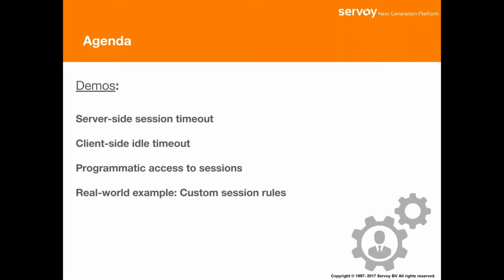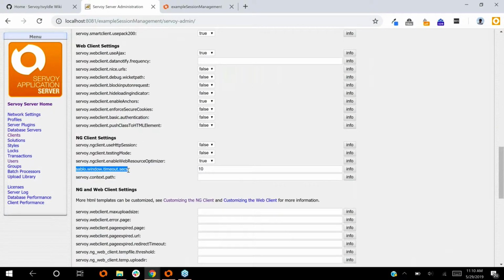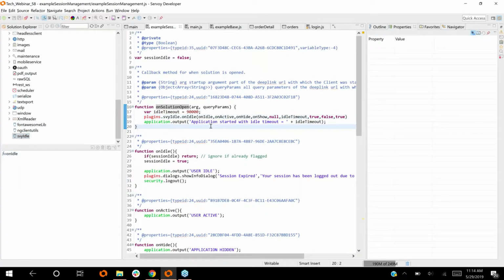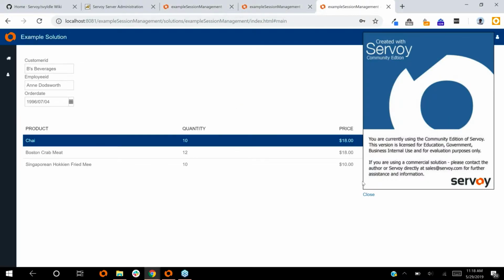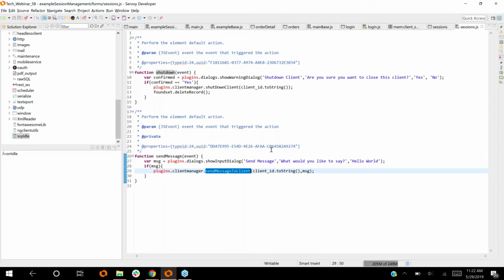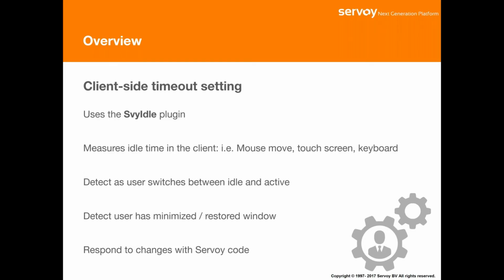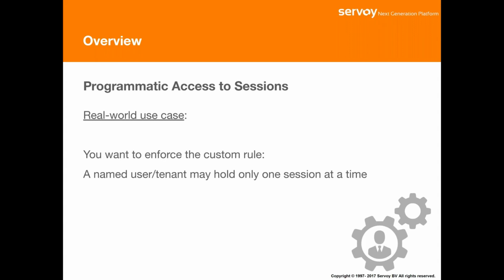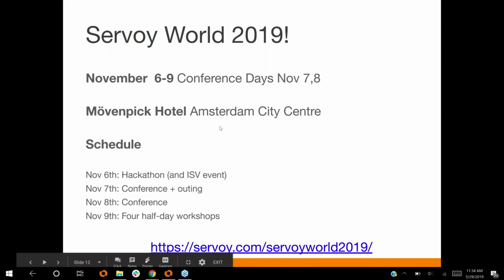Session Management - Servoy Tech Webinar No.58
Everything about session management, timeouts automatic logouts  and more.